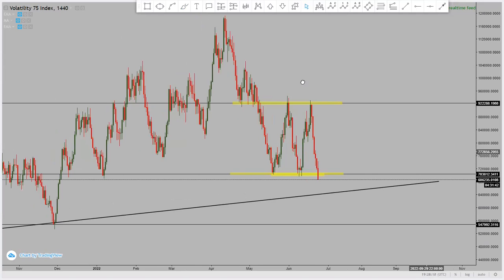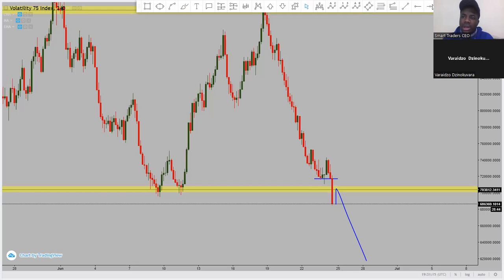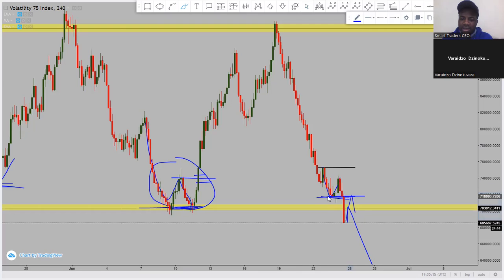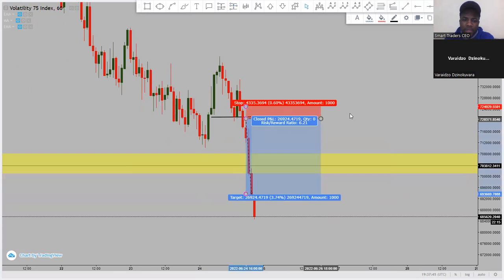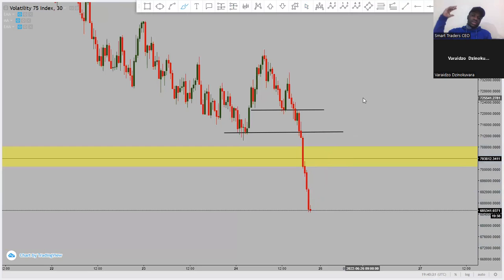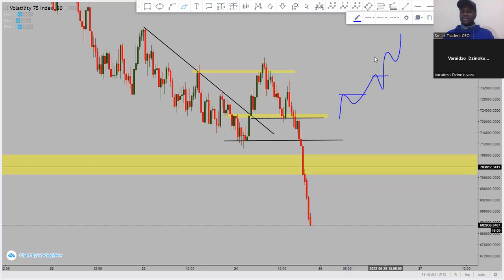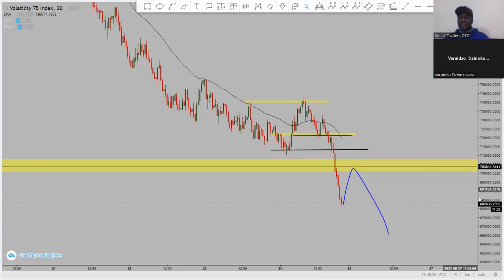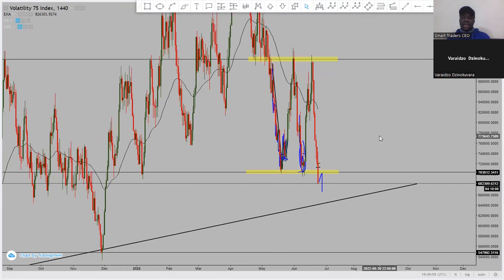DO THIS AND YOU WILL NEVER EVER LOSE IN TRADING VIX75(VOLATILITY75) INDEX!!!